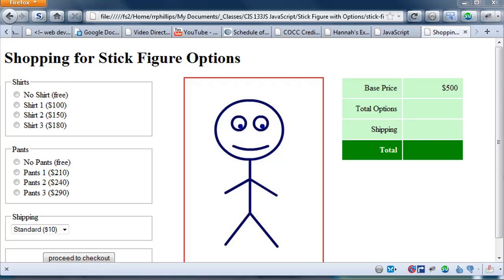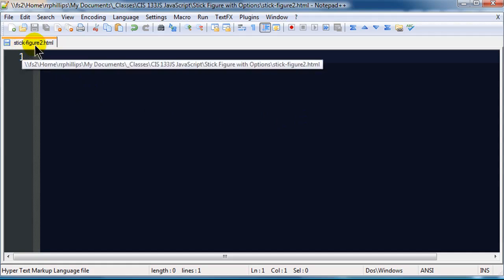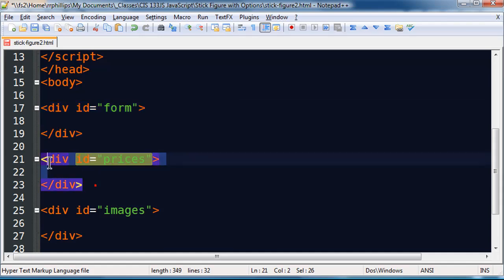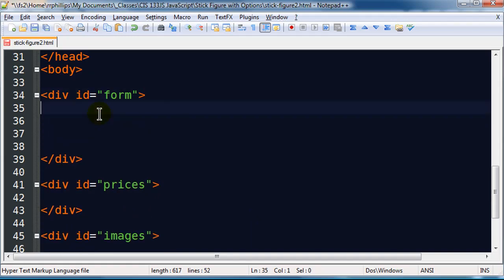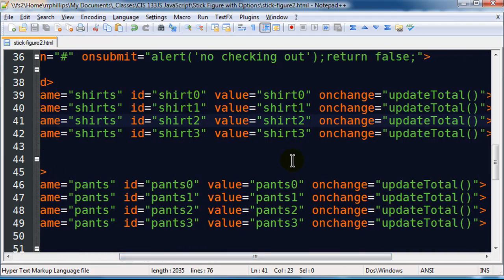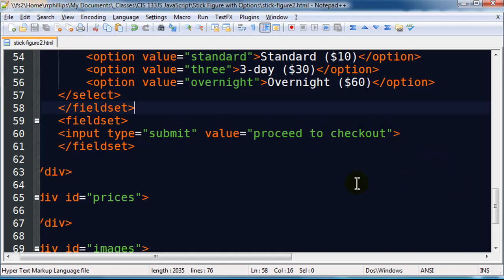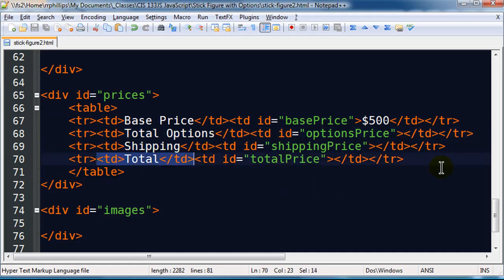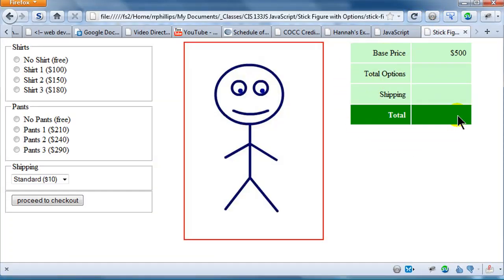Use JavaScript to Check Radio Buttons and Select Menu - Options for a Product (Part 1)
Use JavaScript to check which product options the customer chooses. Display images on the product and keep a running total of total cost. This first part focuses on making the web page and form.